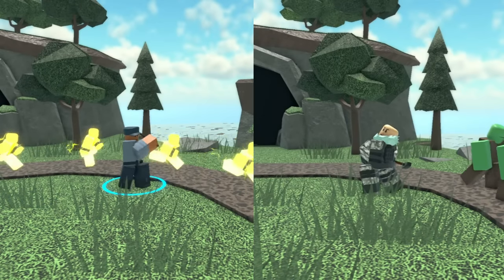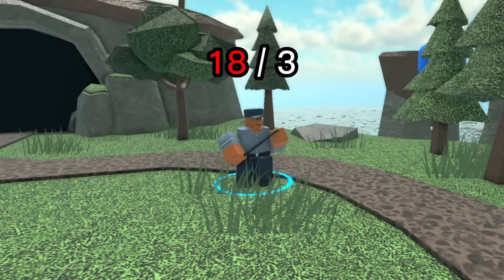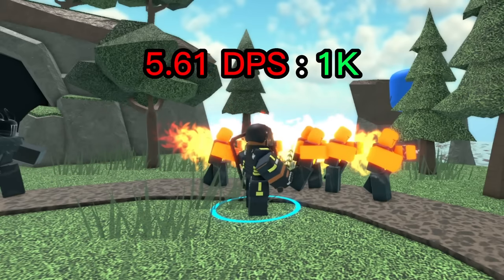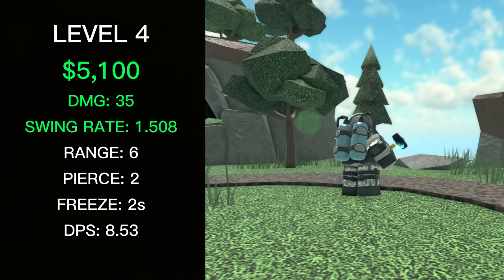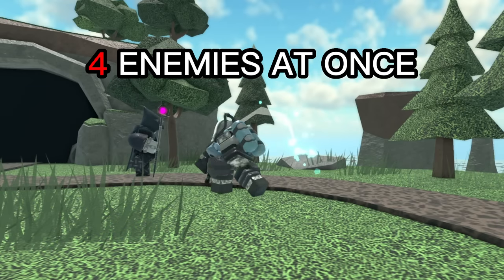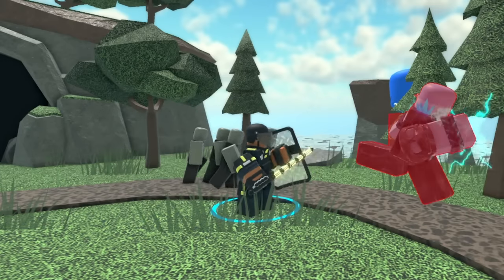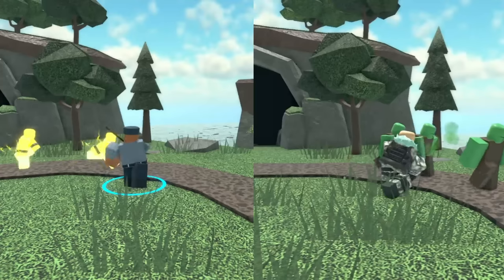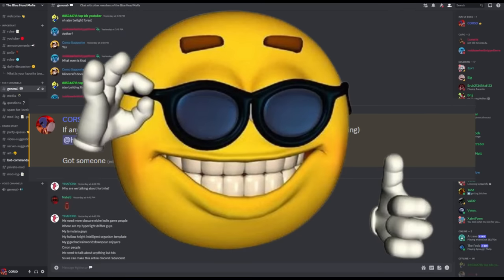WARDEN VS SLEDGER | WHICH IS BETTER? -Tower Defense Simulator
The Warden and Sledger are two very similar towers. Because of their similarity, it may be difficult to decide which tower you should use. In this video, I go into detail regarding their values, strengths, and uses, to help you make a decision.

To chat with me, suggest videos, or help me make content, join the Blue Head Mafia Discord!